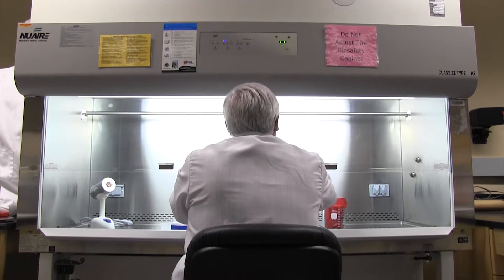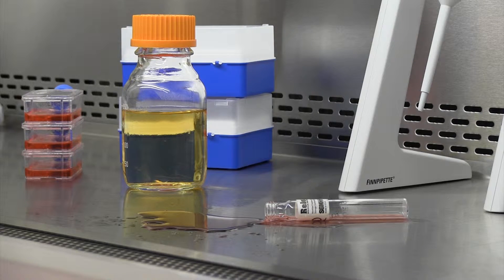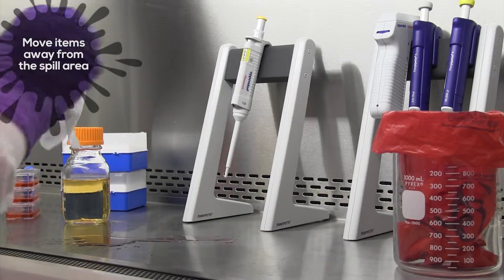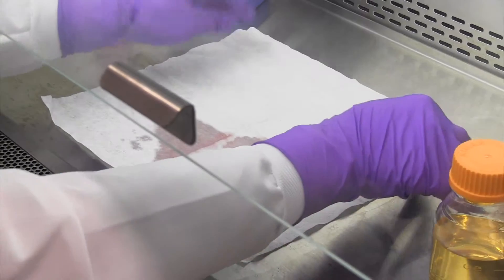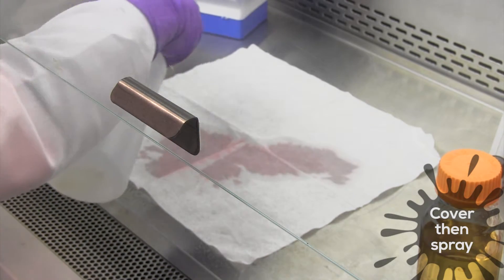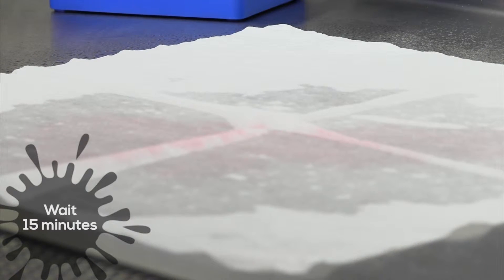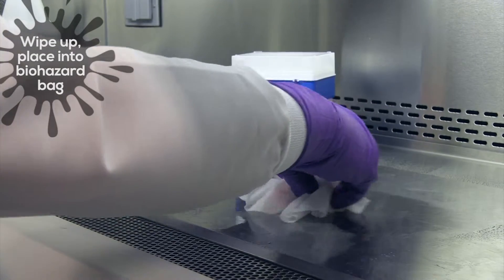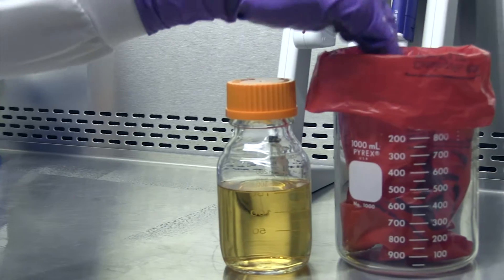Cleaning Up a Spill (Biosafety Cabinet)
Learn how to properly clean up a small spill in a biosafety cabinet.

The Department of Environmental Health and Safety has been providing environmental, occupational, health, and safety services to the Iowa State community since 1972.